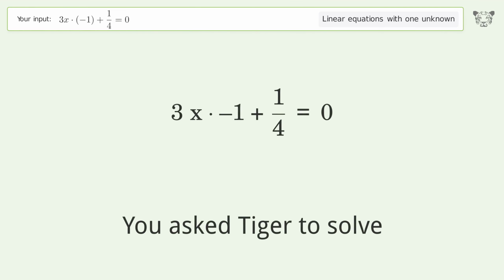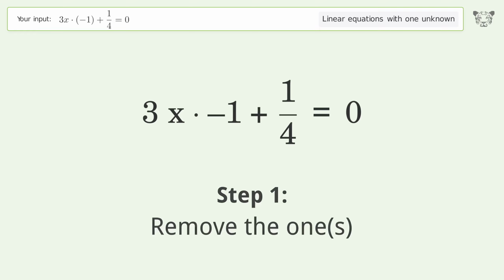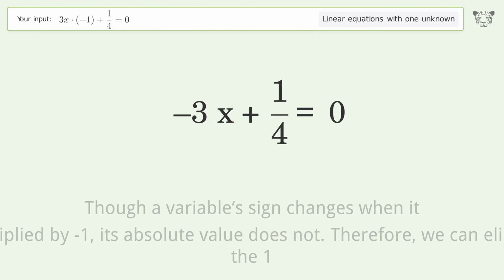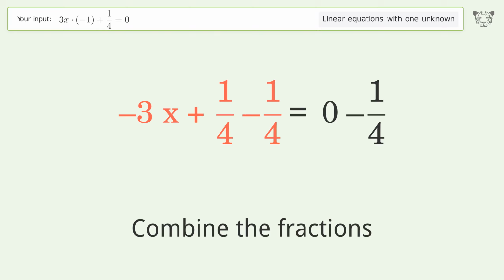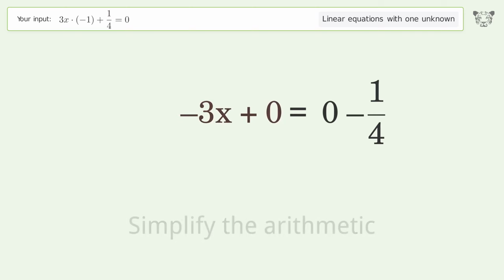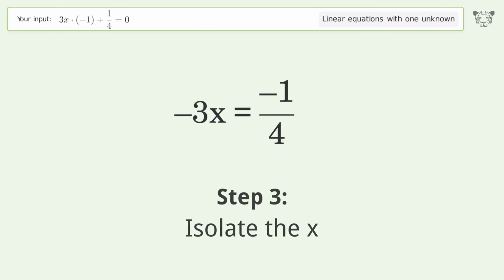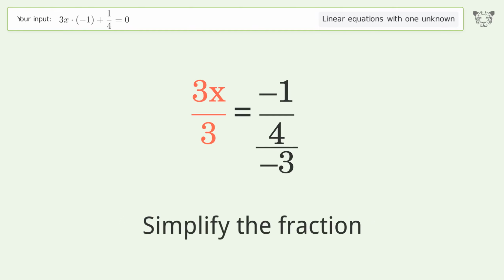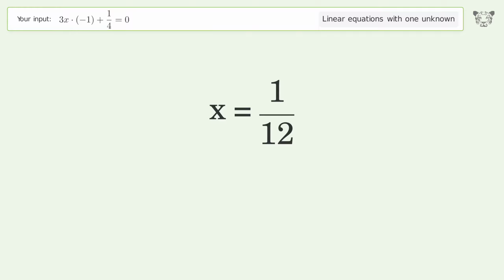Solve 3x*(-1)+1/4=0: Linear Equation Video Solution | Tiger Algebra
Struggling with 3x*(-1)+1/4=0? Watch our step-by-step video on Tiger Algebra to master this linear equation effortlessly. Also check out for more tips and tricks for dealing with linear equations with one unknown